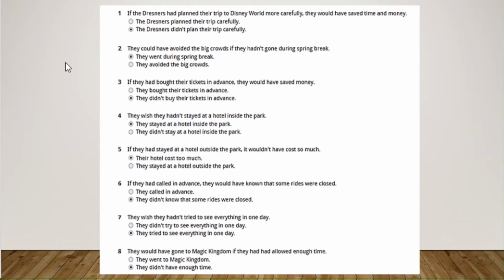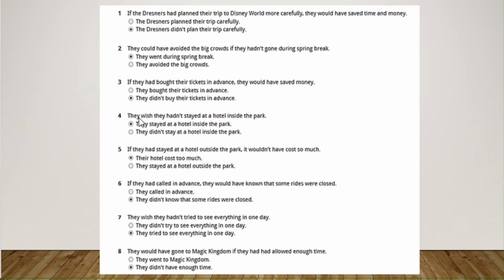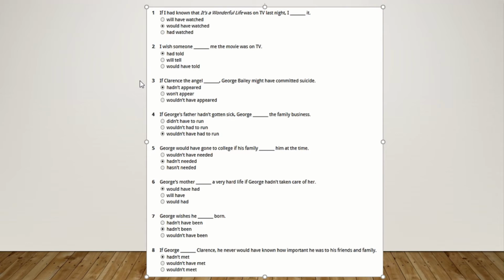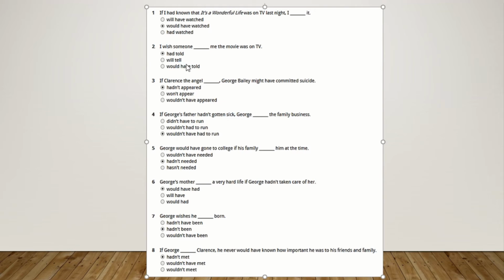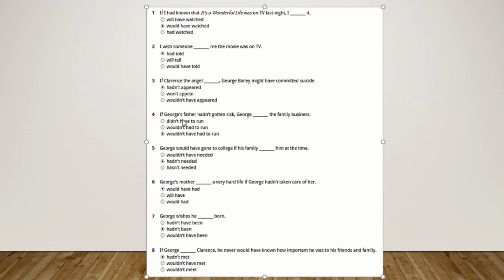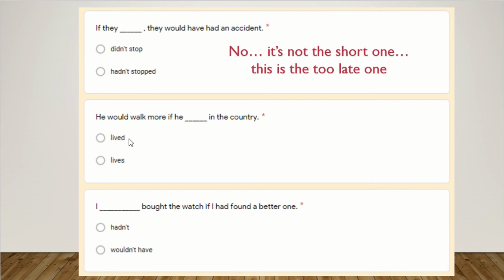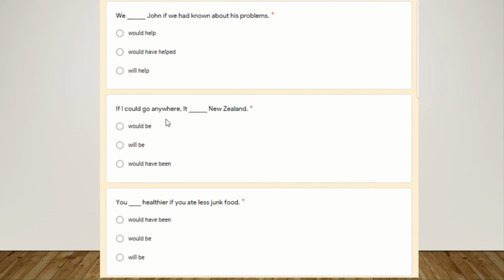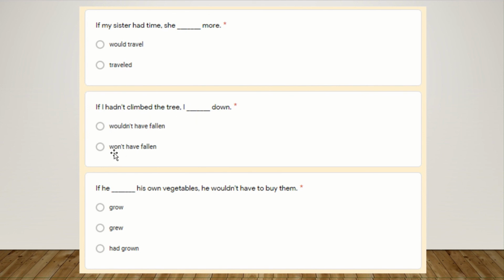8th grade Language Resources Week 9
Language 8th Grade Feedback Week 9